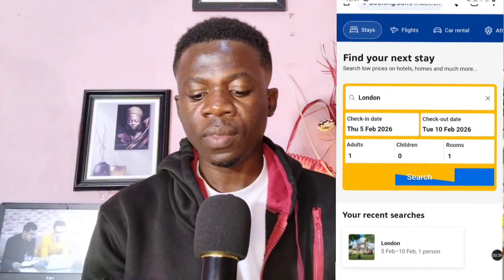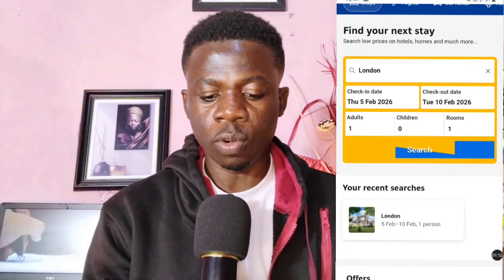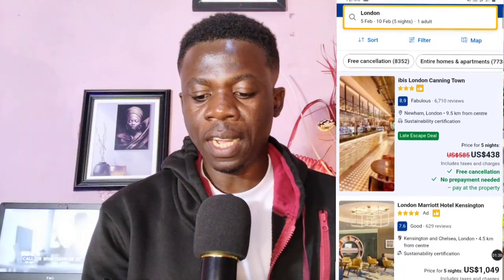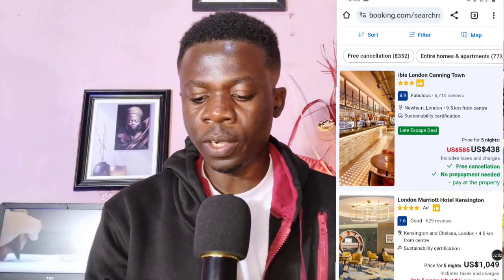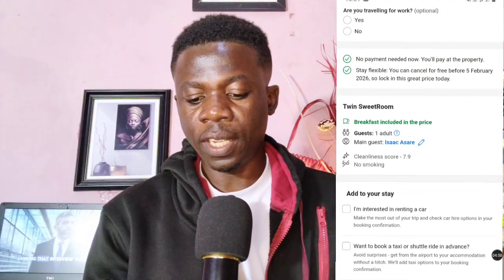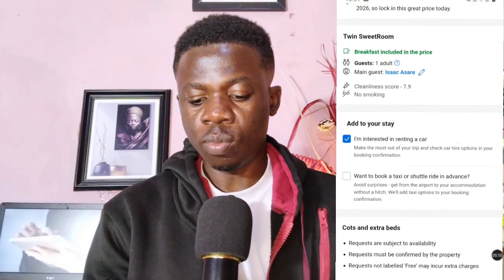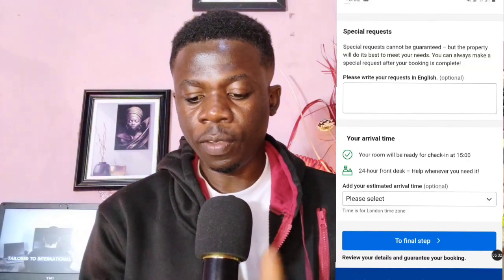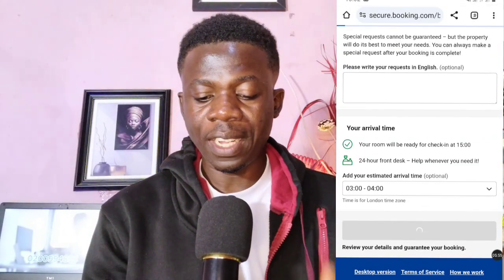How to book a Hotel for a visa application without payment | step-by-step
Planning your next trip but worried about your visa application? Did you know a valid accommodation booking might be all you need to get started—no invitation letter required? In this video, I’ll guide you step-by-step on how to book a hotel for visa purposes without an upfront payment.

Drop your dream travel destination or any questions below.

We’ll cover:
 Key tips for choosing the right hotel.
Mistakes that lead to visa refusal (e.g., mismatched dates, booking the wrong accommodations).
 The importance of early booking, flexible cancellation policies, and accurate details.

Plus, I’ll share how to use Booking.com for stress-free reservations and give you a discount link for first-time users!